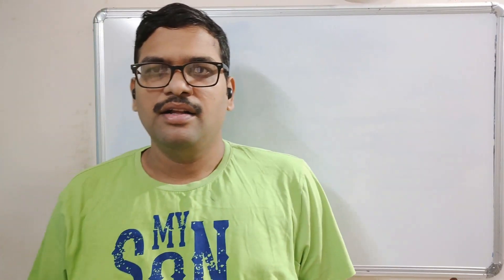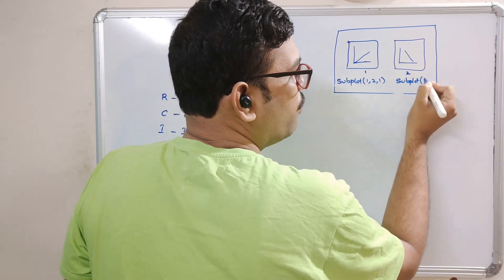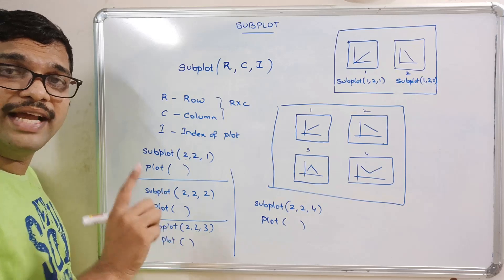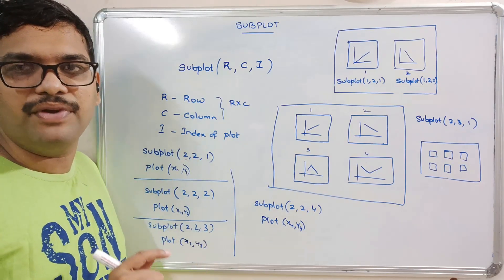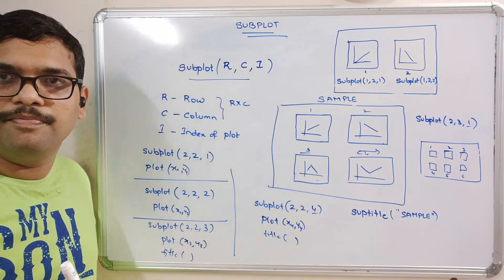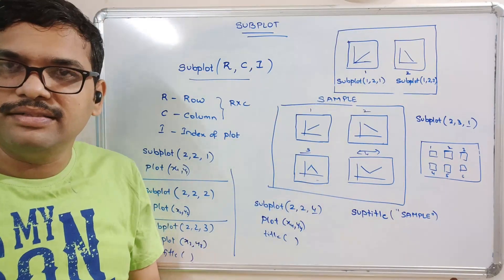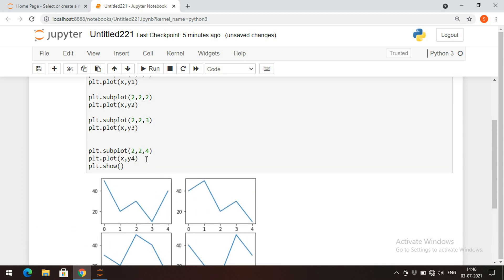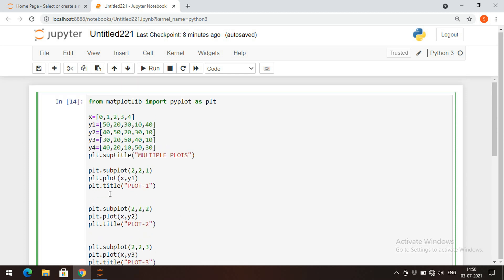SUBPLOTS IN MATPLOTLIB || SUBPLOT FUNCTION || PYTHON PROGRAMMING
SUBPLOTS IN MATPLOTLIB

SUBPLOT(ROWS,COLUMNS,INDEX_OF_PLOT)